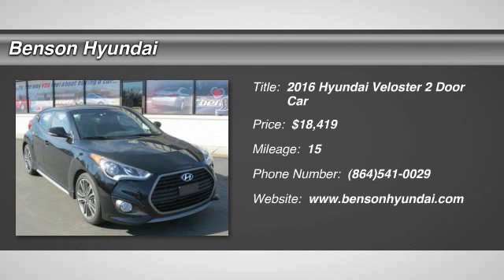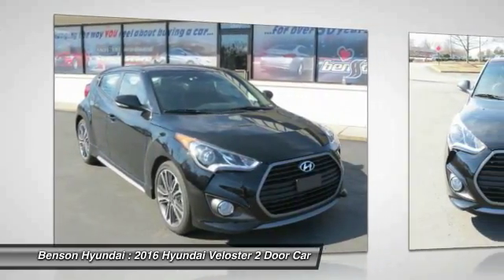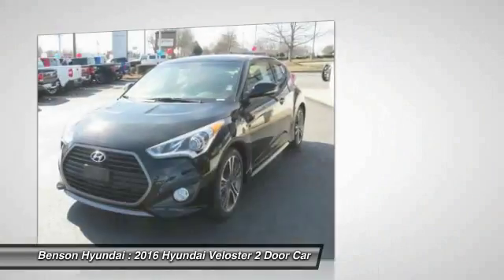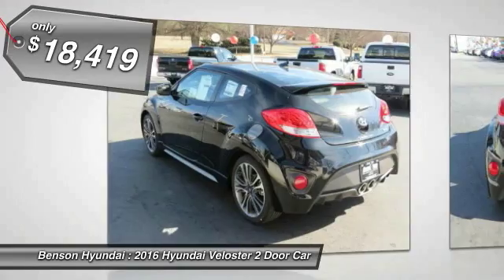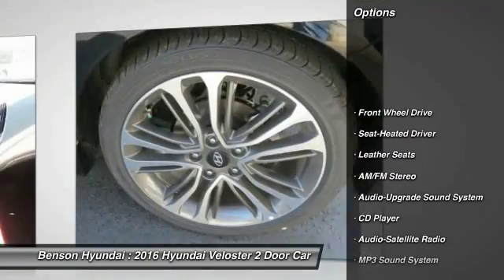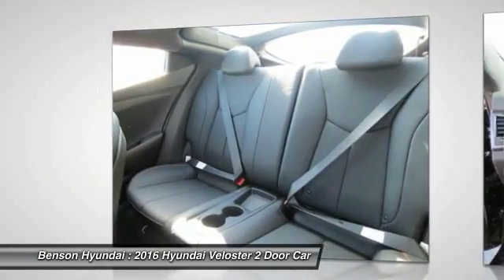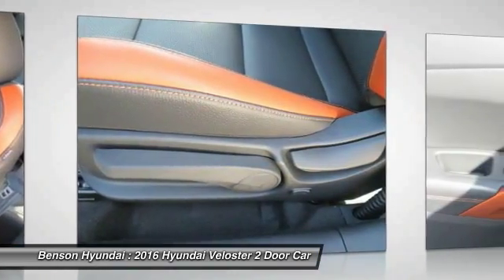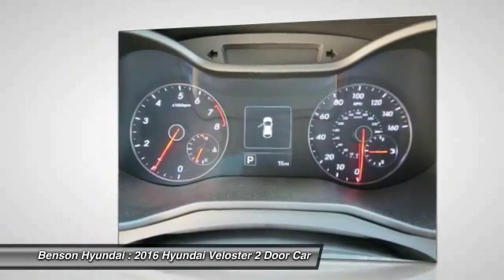2016 Hyundai Veloster Spartanburg SC H60812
2016 Hyundai Veloster Turbo

Benson Hyundai
2550 Reidville Road

Veloster Turbo and Ultra Black. Hyundai Reliability! Soccer mom approved. $ $ $ $ $ I knew that would get your attention! Now that I have it, let me tell you a little bit about this good-looking 2016 Hyundai Veloster. Bumper-to-bumper, we've got you covered. We believe that every customer deserves to be treated with the upmost respect and have a memorable experience in dealing with our dealership! We provide this service by going above and beyond what is expected! We believe that purchasing an automobile should be a long term experience that is second to none, making each and every transaction pleasant & fun with excitement and integrity!